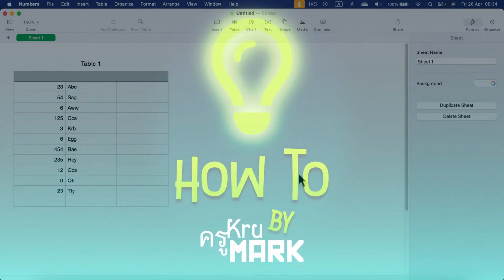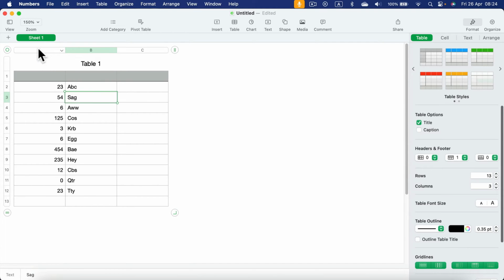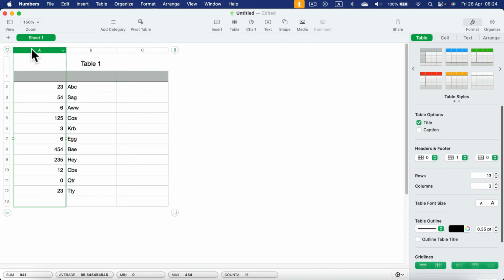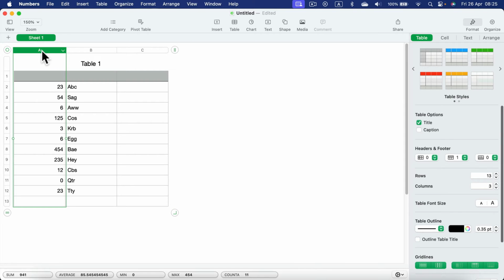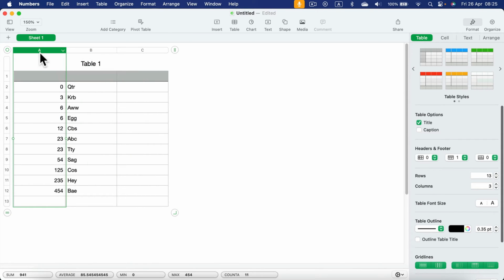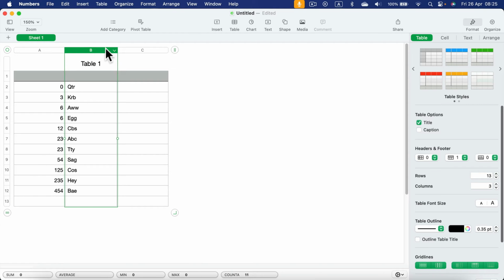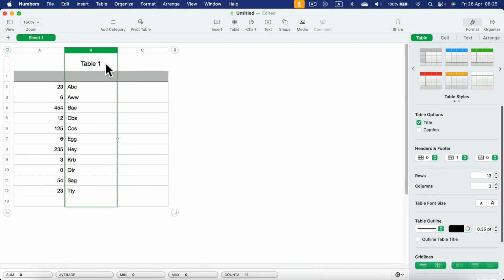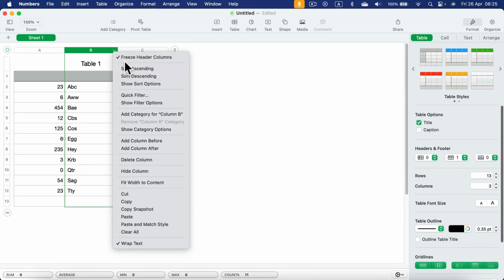How to Sort in Alphabetical Order Apple Numbers Tutorial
Increase the organization and clarity of your data with our tutorial on sorting in alphabetical order in Apple Numbers. In this step-by-step guide, we'll demonstrate how to efficiently sort your data alphabetically, helping you quickly find and analyze information. From accessing the sorting options to customizing the sorting criteria, follow along as we navigate the process seamlessly. With this invaluable skill, you'll streamline your data management tasks and enhance productivity. Watch now to unlock the power of alphabetical sorting in Apple Numbers.